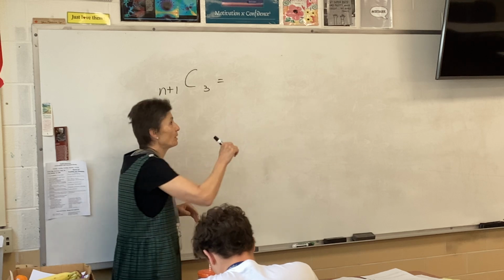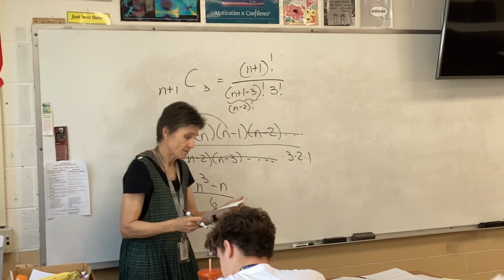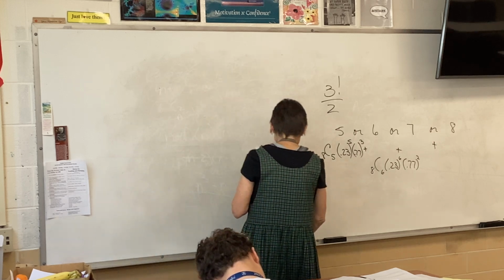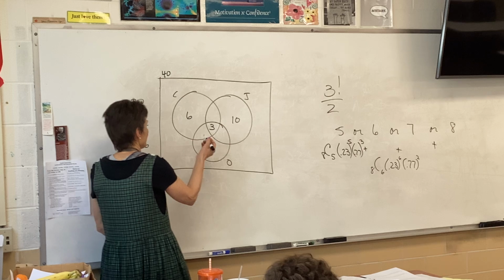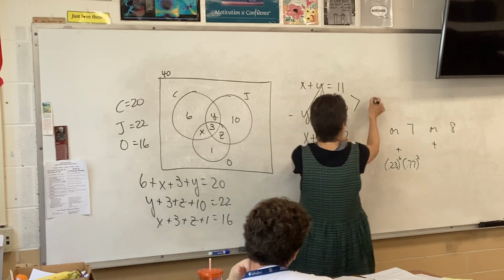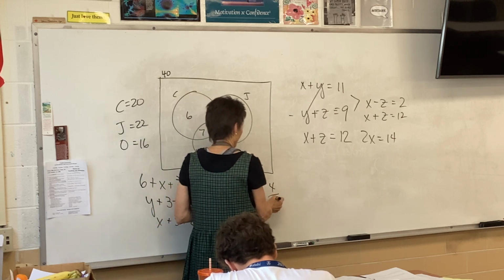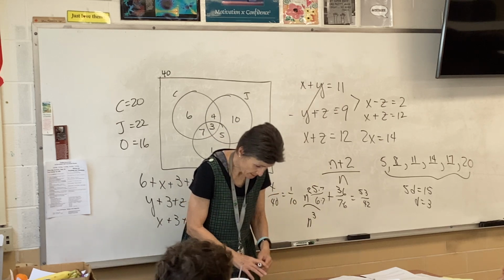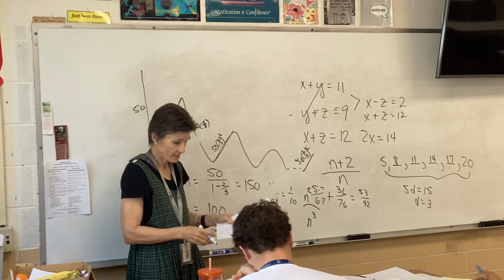Precal X Review Chpt 9 pages 3,4